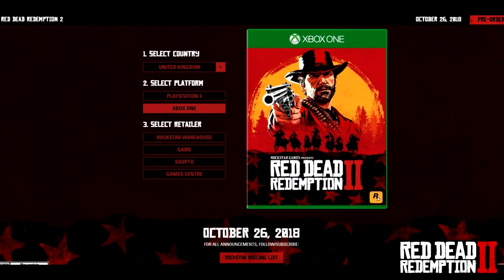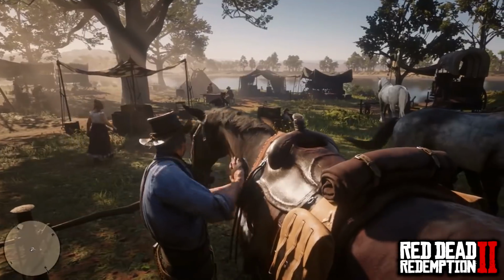Red Dead Redemption 2 - PRE-DOWNLOAD DATES, 2 DISK INSTALL & MORE INFO!??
NEW PRE-DOWNLOAD Red Dead Redemption 2 DATES. THE GAME IS 105GB AND RDR2 WILL NEED 2 DISKS TO INSTALL ON XBOX ONE / PS4!

Red Dead Redemption 2, otherwise known as RDR2 is an Open-World western game designed by 'Rockstar Games' on the XBOX ONE and PLAYSTATION 4 or PS4 gameplay consoles. RDR2 gameplay takes place in 1899, 12 years prior to the predecessor, Red Dead Redemption.

GTA 6 - 30 Amazing Facts You Need To Know!